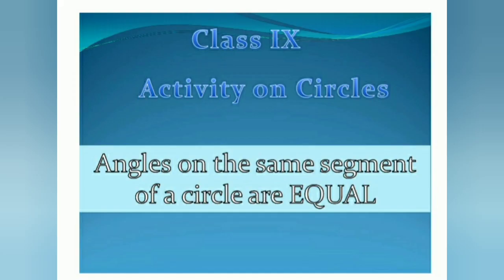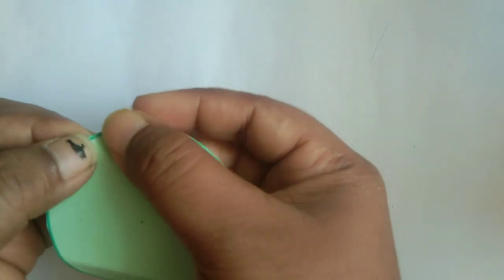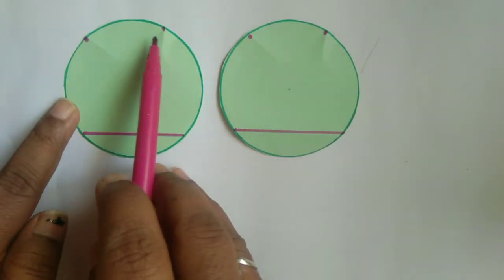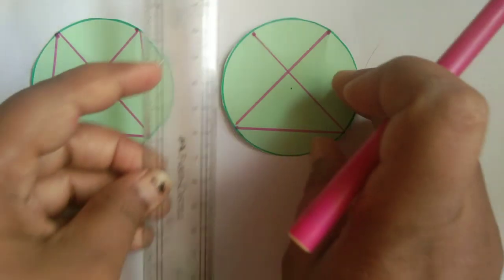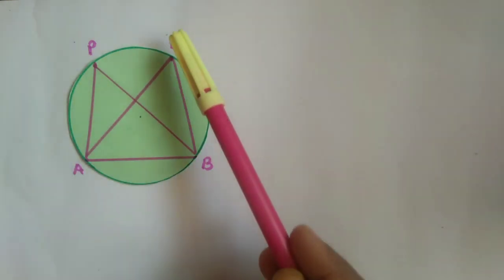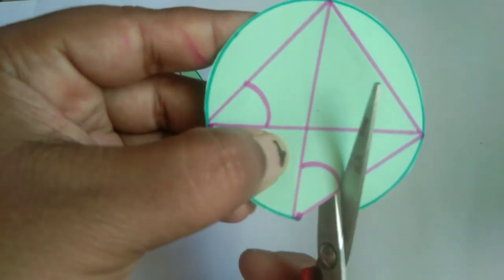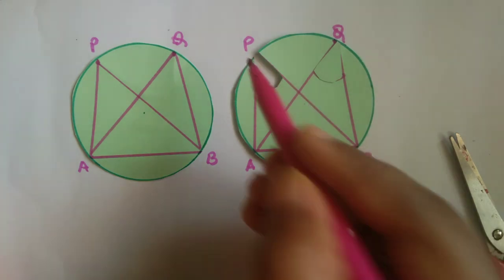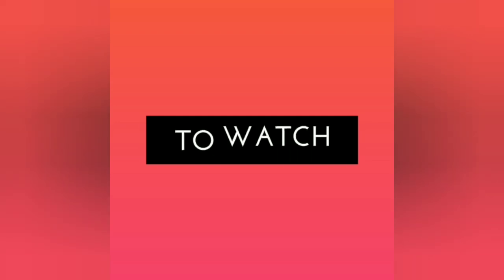Angles on the same segment of a circle are equal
This Activity will help students have a hands on activity which will have good memory for students when they do the activity